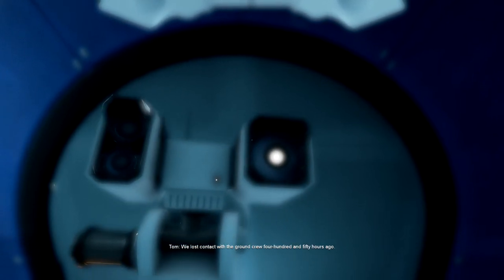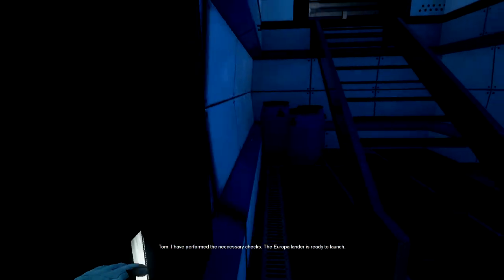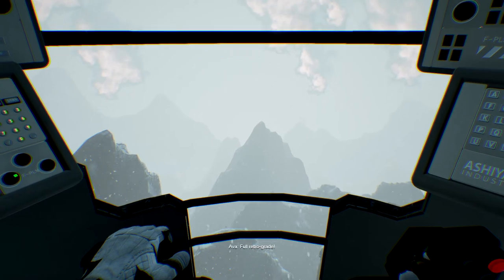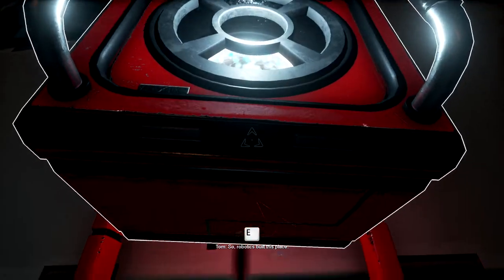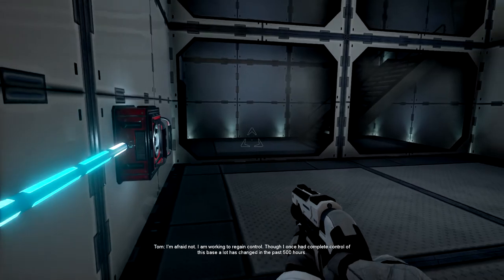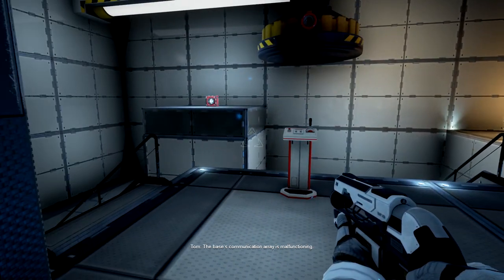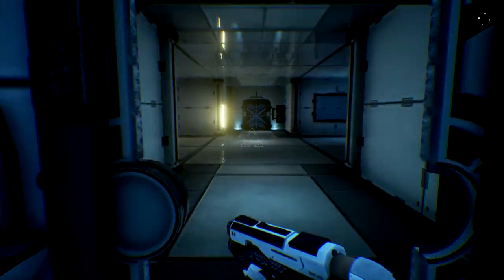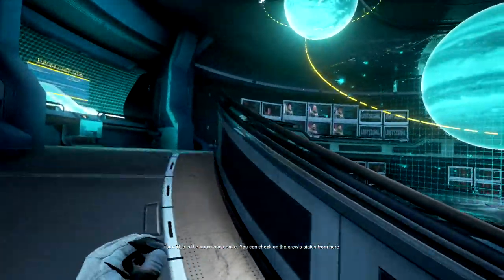The Turing Test w/commentary part 1 - Portal but with orbs